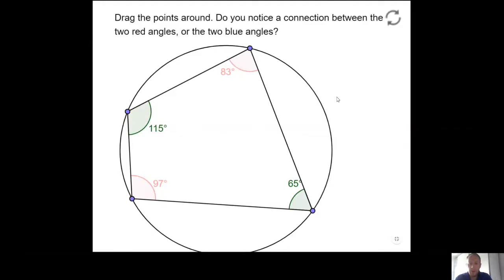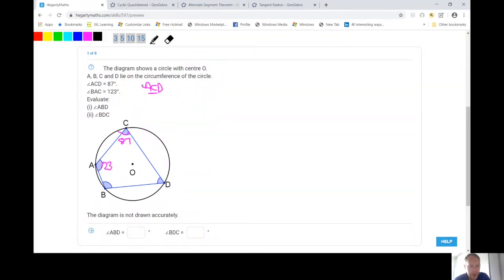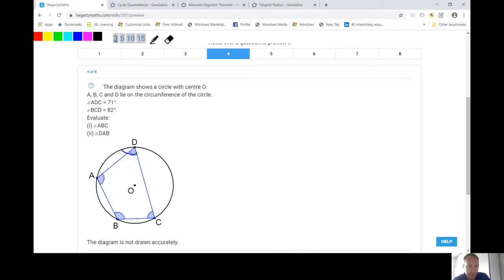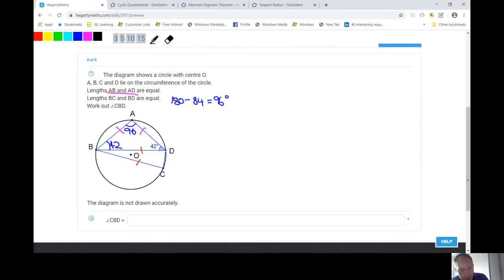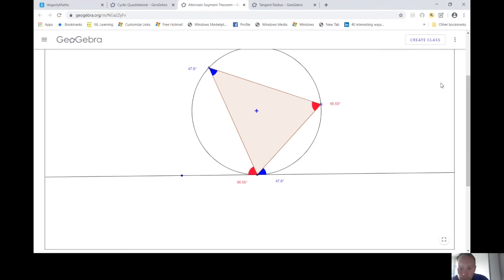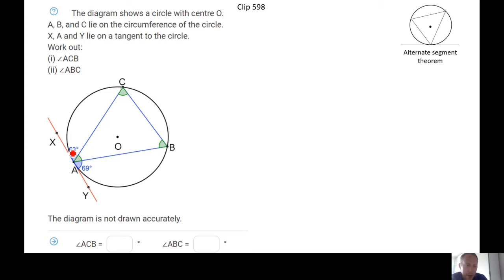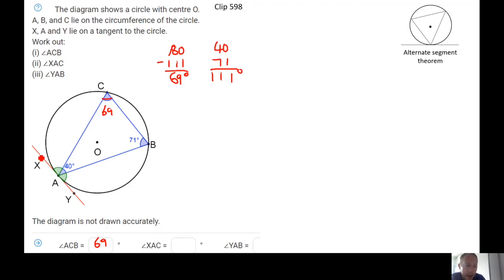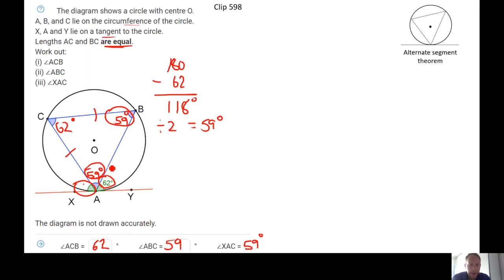Clip 597 and 598 circle theorem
Cyclic quadrilaterals and alternate segment theorem